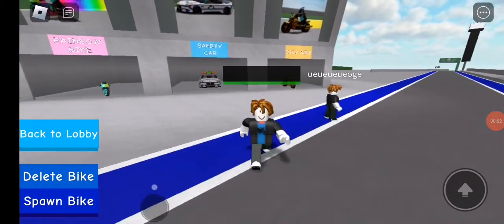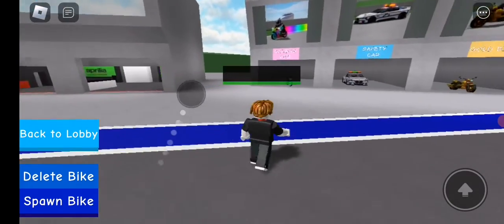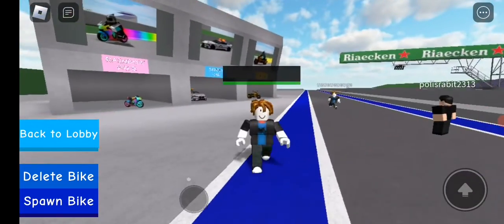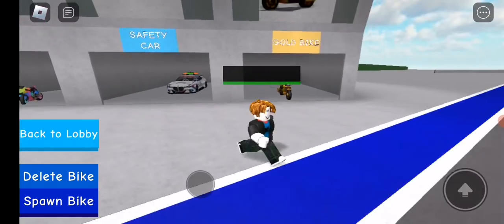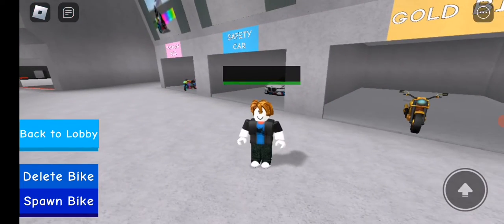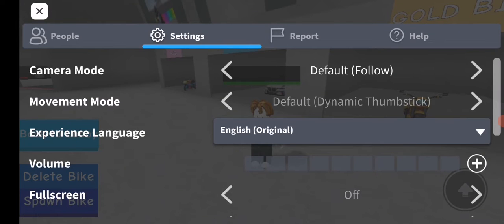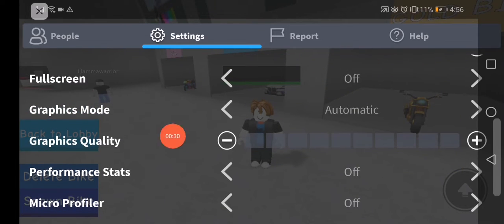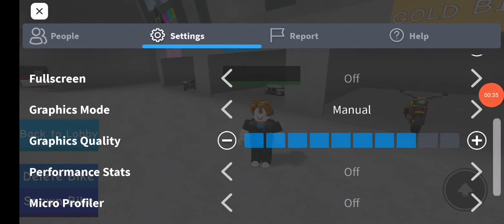How To Easily Fix Lag & Boost FPS In ROBLOX Mobile Phone - 2022 Android IOS